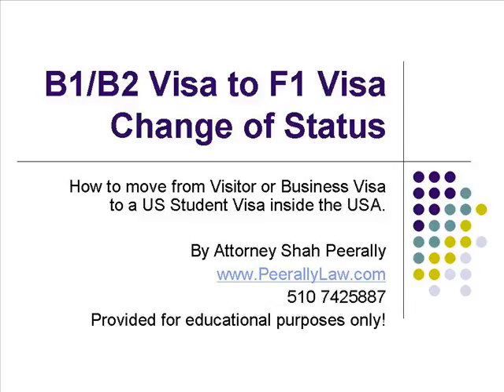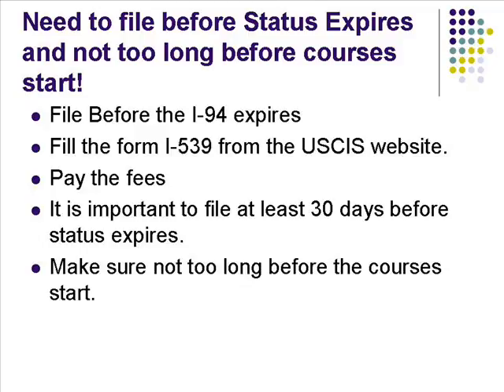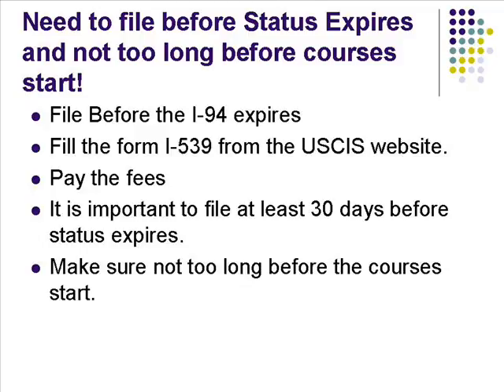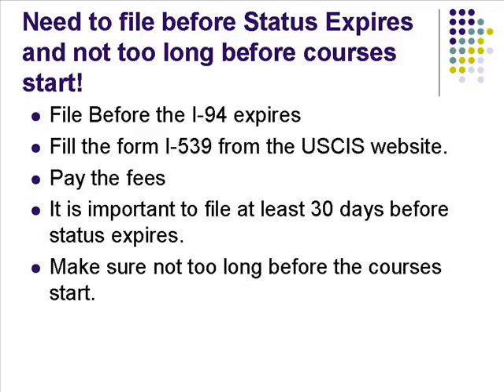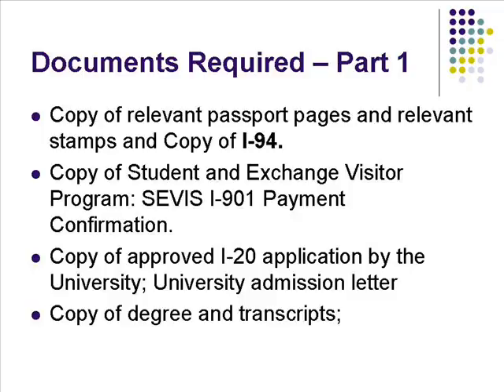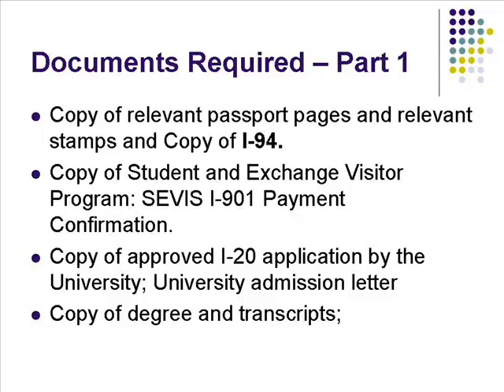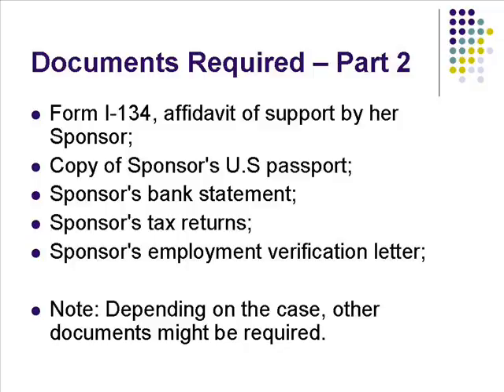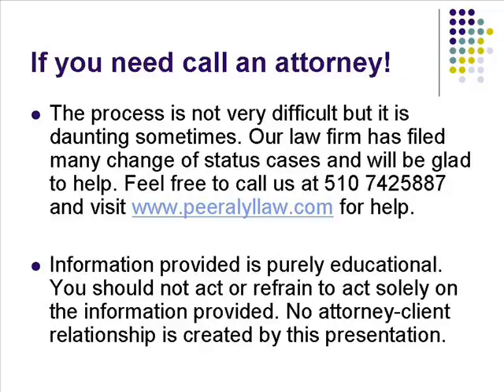Changing Status from B1/B2 to F1 Visa | Visitor Visa to Student Visa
How to Change Status from B1/B2 to F1 Visa?
Note that the law has now changed so that you need to maintain status at least thirty days before the I-20 kick in. I recommend calling us for a consultation.
How to move from Visitor or Business Visa to a US Student Visa inside the USA.

By Attorney Shah Peerally

Checklist to change from B1/B2 to F1 student visa. Changing from visitor or business visa to student visa:

Copy of relevant passport pages and relevant stamps and Copy of I-94.
Copy of Student and Exchange Visitor Program: SEVIS I-901 Payment Confirmation.
Copy of approved I-20 application by the University; University admission letter
Copy of degree and transcripts;

Note: Depending on the case, other documents might be required.